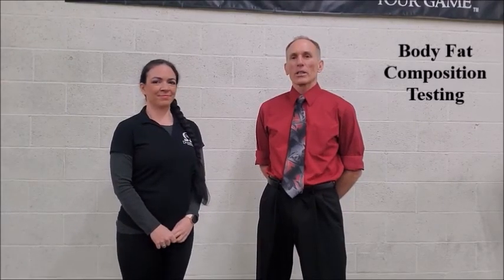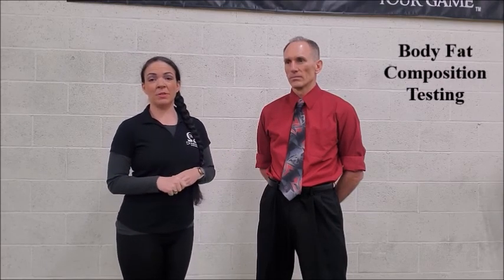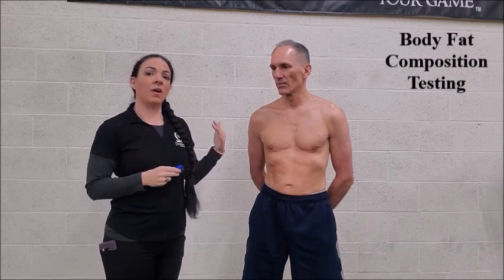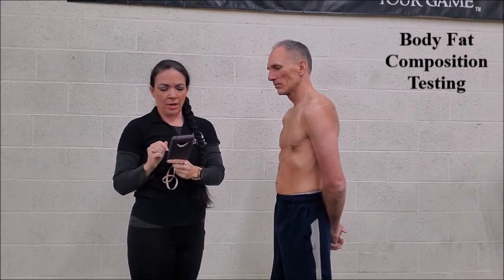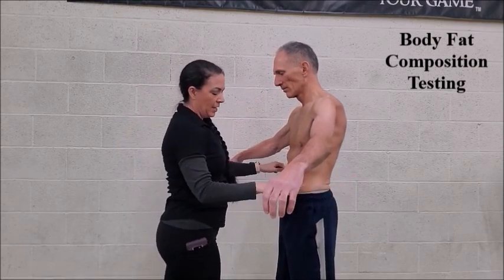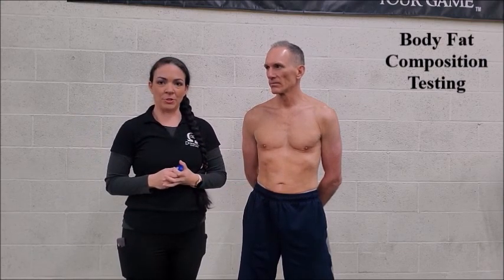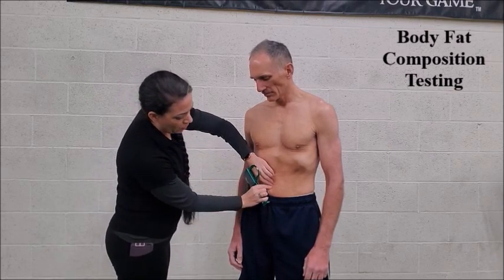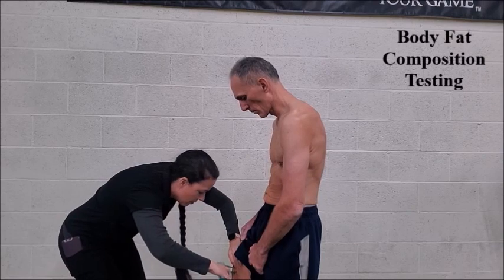Body Fat Composition Testing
Dr Ozello's Sports Medicine Report: Body Fat Composition Testing using Body Circumference Measurement Method and Seven Site Skinfold Calipers Method.

Registered Dietitian Lacy Puttuck, of Dominate Your Game, performs Body Fat Composition Testing on Dr Donald A Ozello DC of Championship Chiropractic.

App used in this video
Body Tracker by Linear Software

Body Circumference Measurements: Used by US Military. Very accessible and easy to perform method of estimating body composition is through measuring body circumference. More specifically things such as waist-to-hip ratios, waist-to-height ratios, and neck circumferences are ways to estimate body composition. There are good data to show how well different measures correlate to body fat percentages. Interestingly, waist to weight ratio appears to be the most accurate.

Skinfold Calipers: One of the most readily accessible ways to estimate body fat is to measure the physical thickness of the adipose (fat) layer directly under the skin. This layer is known as the subcutaneous fat layer. This method relies on precisely built and calibrated calipers that measure skin thickness in millimeters. While easy to perform, this method requires a substantial amount of training and has a pretty high error rate, with up to 10-15% error rates reported in some studies. As such, it is difficult to be certain of changes of less than 5% of body fat.

Percent body fat estimations in college men using field and laboratory methods: A three-compartment model approach

Anthropometric Estimations of Percent Body Fat in NCAA Division I Female Athletes: A 4-Compartment Model Validation

Estimating body fat in NCAA Division I female athletes: a five-compartment model validation of laboratory methods

Validity of the BOD POD for Assessing Body Composition in Athletic High School Boys